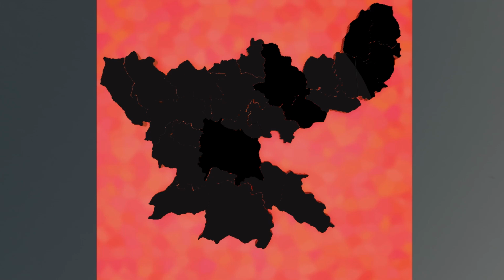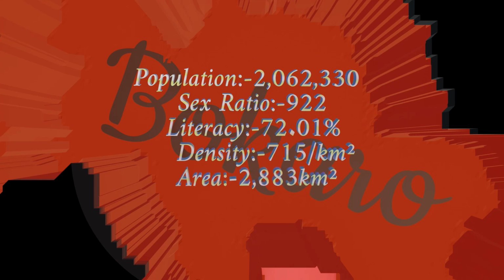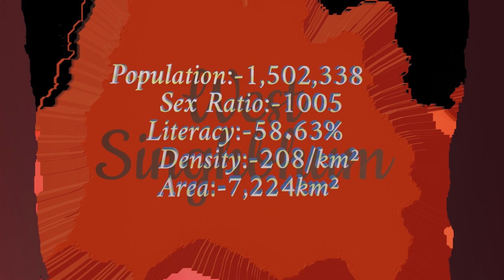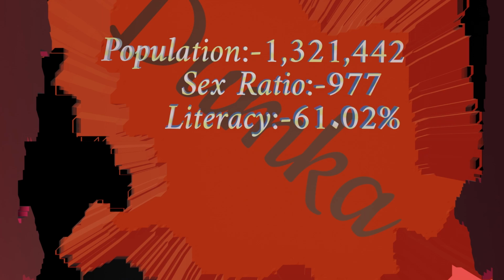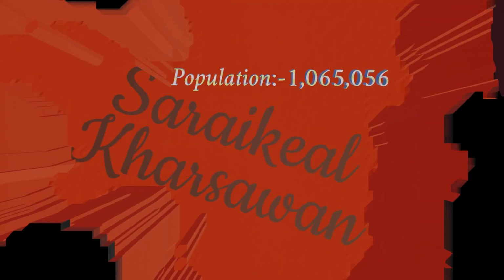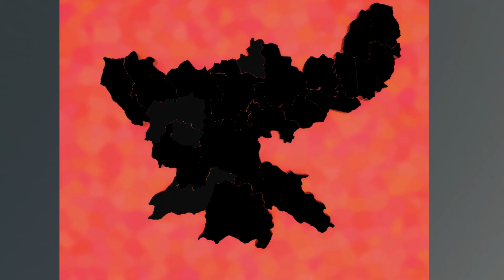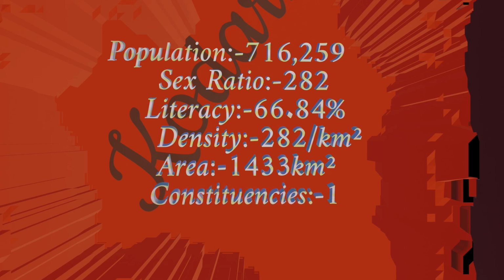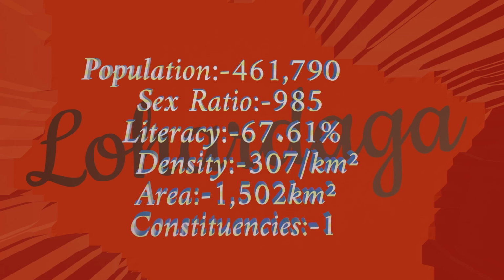Districts of Jharkhand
Ranchi District:

Description: Explore the heart of Jharkhand, Ranchi District, known for its vibrant culture and lush greenery. Discover the capital city and its hidden gems.

Description: Dive into the coal city of India, Dhanbad District, and witness its industrial prowess. Uncover the history and culture of this dynamic region.

Description: Experience the planned city of Jamshedpur, known for its modernity and rich industrial heritage. Discover the Tata Steel legacy and green initiatives.

Description: Journey through Bokaro District, famous for its steel plant and scenic beauty. Explore the steel city's development and natural wonders.

Description: Delve into the serene landscapes of Hazaribagh District, with its picturesque hills, forests, and wildlife. Ideal for nature lovers and adventure seekers.

Description: Visit Deoghar District, a spiritual haven famous for the Baidyanath Jyotirlinga Temple. Explore its religious significance and local culture.

Description: Discover Giridih District's coal mines, dense forests, and the Parasnath Hill, a significant pilgrimage site for Jains. A blend of nature and spirituality.

Description: Uncover Dumka District's rich tribal culture and scenic beauty. Learn about the Santhal Pargana region and its traditions.

Description: Explore the historical and natural wonders of Palamu District, home to the Betla National Park and ancient ruins. A blend of history and wildlife.

Description: Experience the tribal culture and lush landscapes of Simdega District. Learn about the traditions and folklore of the indigenous communities.
Feel free to adapt these descriptions and hashtags to suit your YouTube videos and content. Jharkhand has a lot to offer in terms of culture, history, and natural beauty, and your videos can help viewers discover the beauty of the state.

Chatra District:

Description: Explore the lesser-known Chatra District, known for its historical significance and natural beauty. Discover ancient temples, caves, and scenic landscapes.

Description: Garhwa District in Jharkhand boasts stunning waterfalls, tribal culture, and lush forests. Experience the traditional way of life and the region's natural wonders.

Description: Visit Godda District, known for its picturesque landscapes and historic sites. Explore the unique blend of culture, heritage, and nature.

Description: Koderma District is the land of mica and gemstones. Learn about the mining industry and witness the beauty of its gem-rich terrain.

Description: Latehar District offers a rich cultural experience with a mix of tribal traditions and nature's bounty. Discover its unique folklore and forests.

Description: Immerse yourself in the cultural tapestry of Lohardaga District, a place where tribal heritage thrives. Explore the traditions and festivities.

Description: Pakur District is known for its agricultural practices and scenic landscapes. Explore its agriculture, handicrafts, and natural beauty.

Description: Ramgarh District is famous for its coal reserves and serene environment. Discover the coal mining history and enjoy the tranquility.

Description: Sahibganj District is located on the banks of the Ganges River. Explore its riverine beauty, historic sites, and vibrant culture.

Description: Seraikela-Kharsawan District is known for its tribal culture and folk music. Witness the traditional art forms and cultural festivities.

West Singhbhum District:
Description: West Singhbhum District is a land of lush